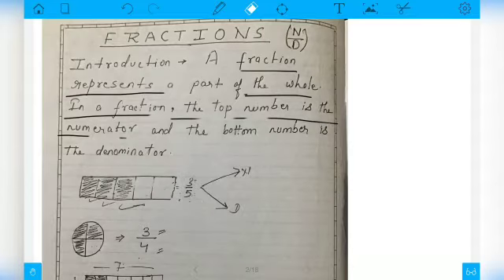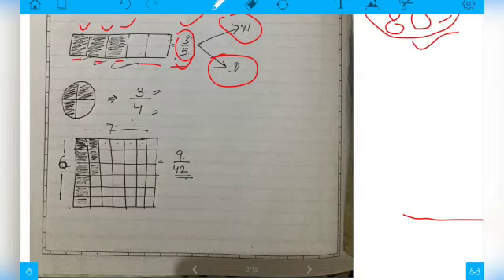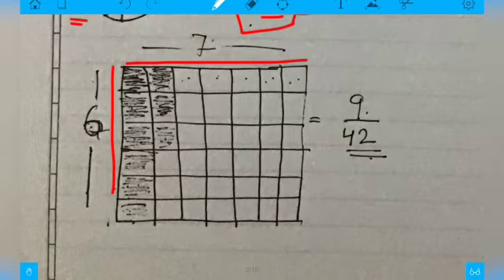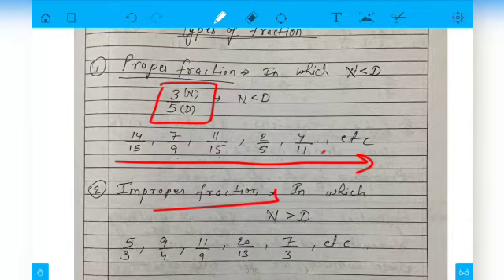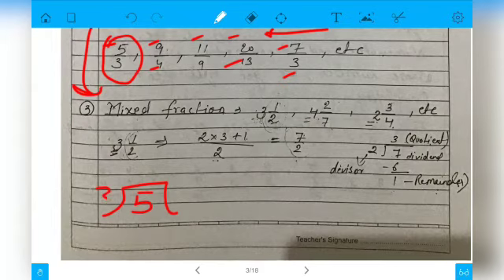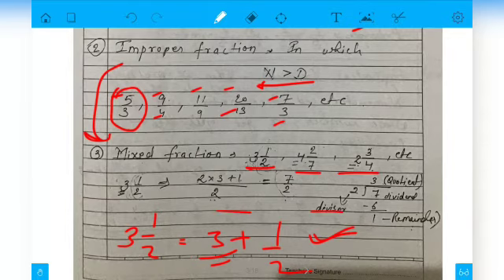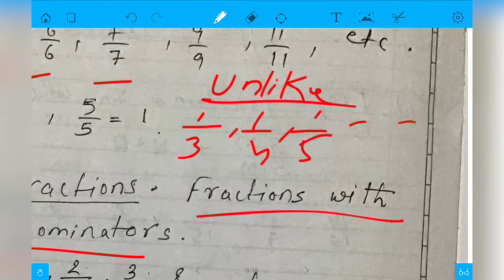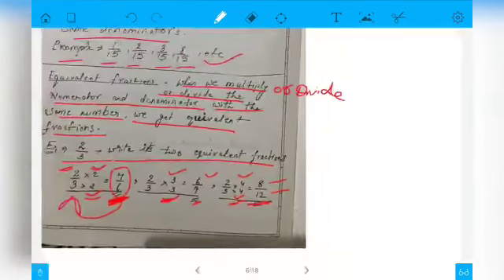MLZS JHANSI CLASS 5 Mathematics Chapter 4 Fractions Lecture 1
MLZS JHANSI CLASS 5 Mathematics Chapter 4 Fractions Lecture 1 By Mohit Sir